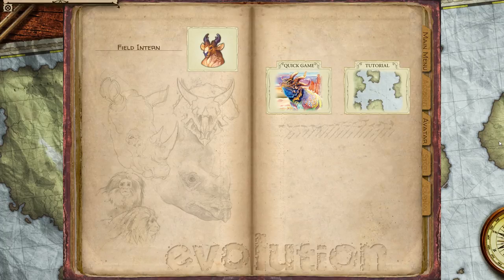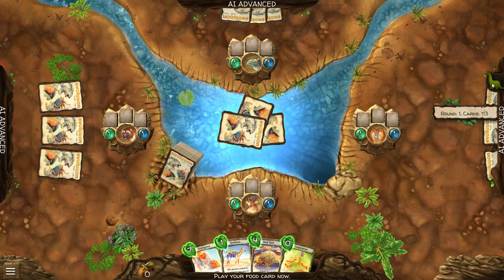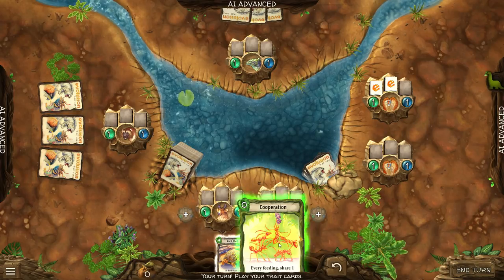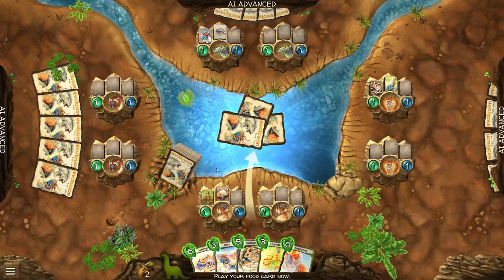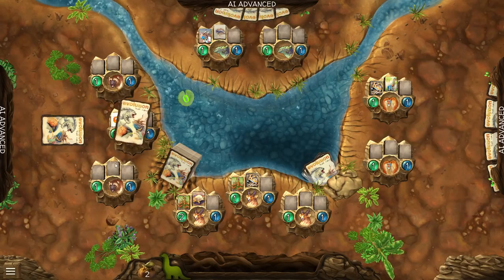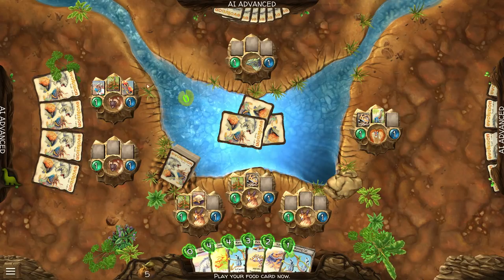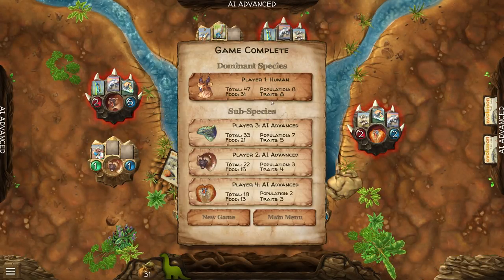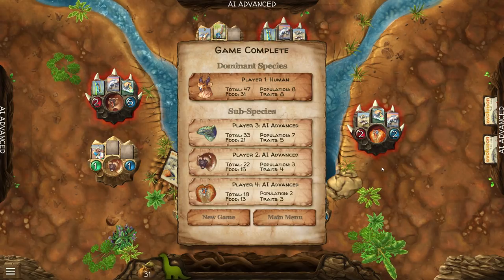Let's Try: Evolution - The Video Game [Kickstarter Beta]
This is a very early beta build of the digital version of one of my favorite boardgames.

Snail Mail:
P3A 4S8